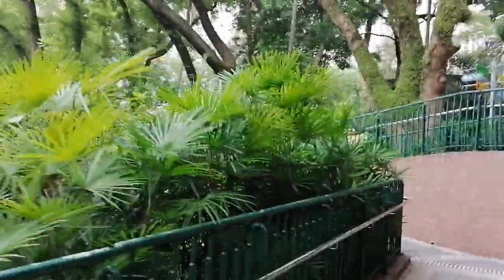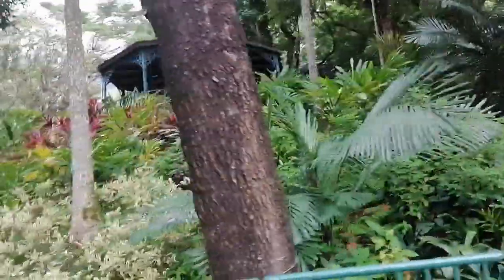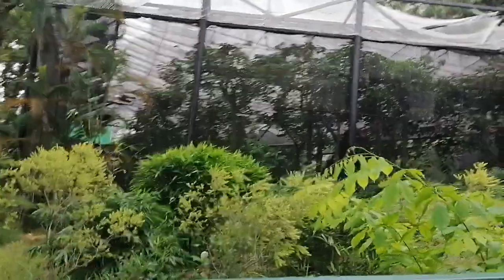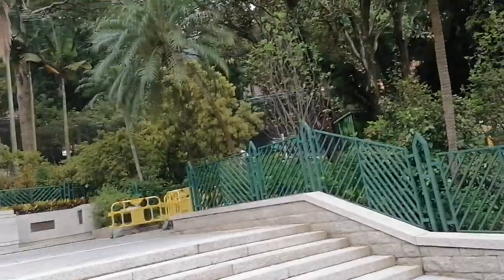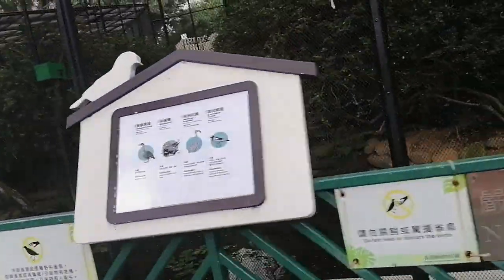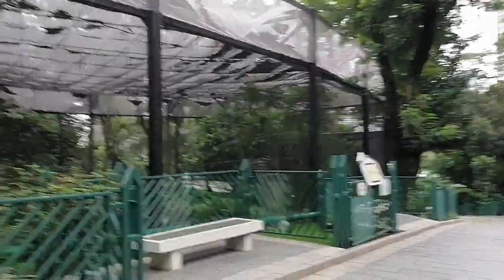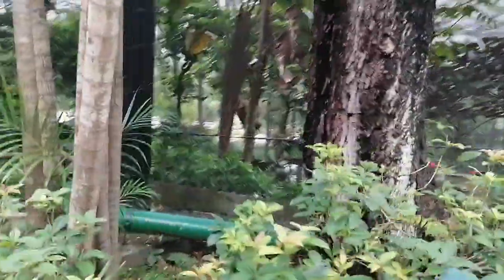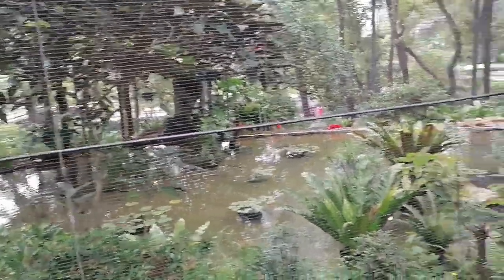Beauty park Hk